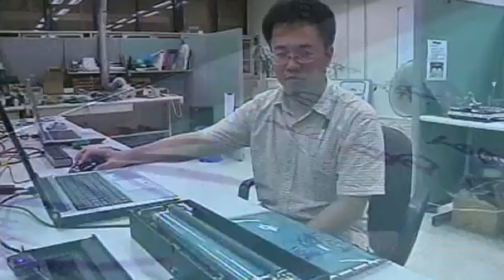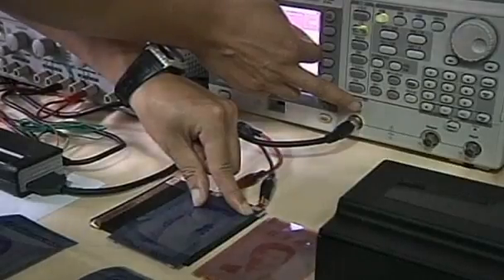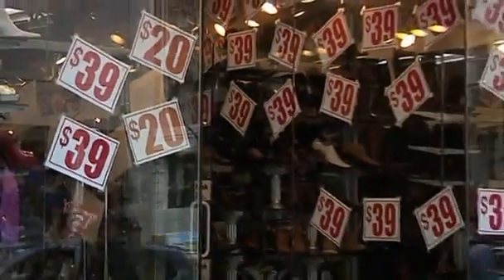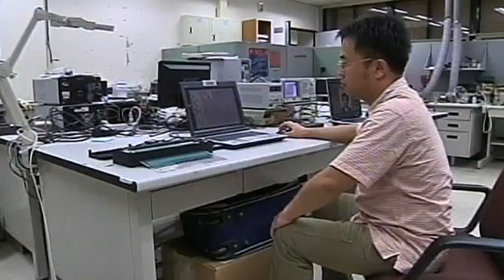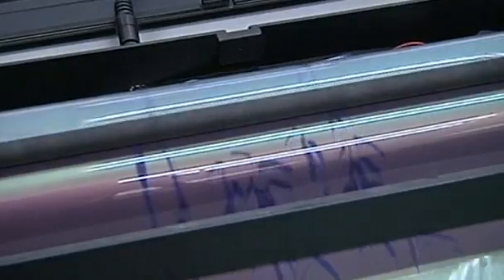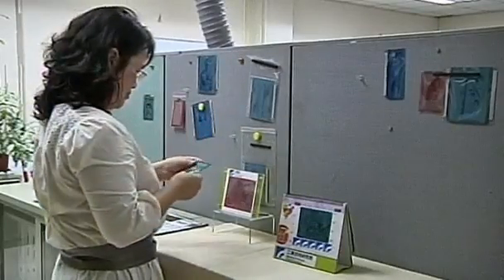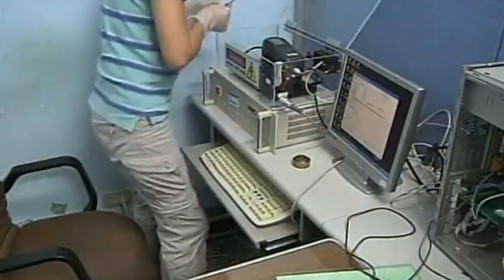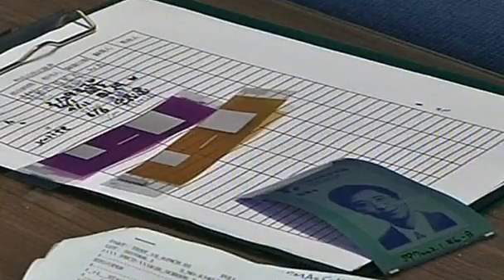في المستقبل سيكون هنالك شاشات مزوده بتقنية الحبر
في المستقبل سيكون هنالك شاشات مزوده بتقنية الحبر الألكتروني قابله للمسح وأعادة الكتابه